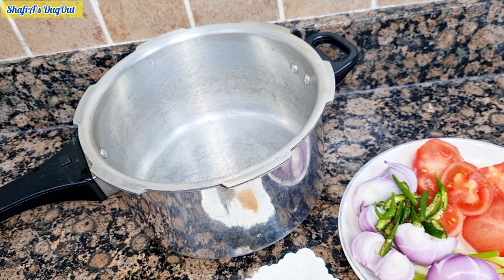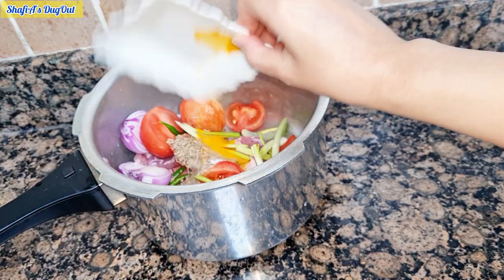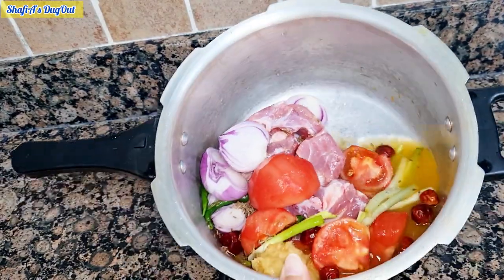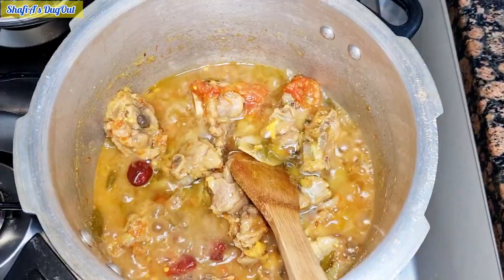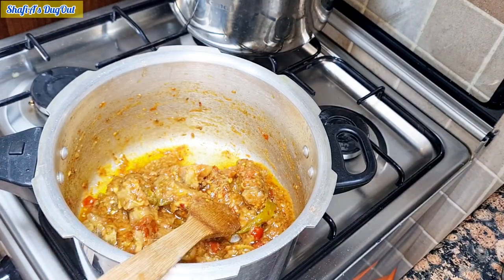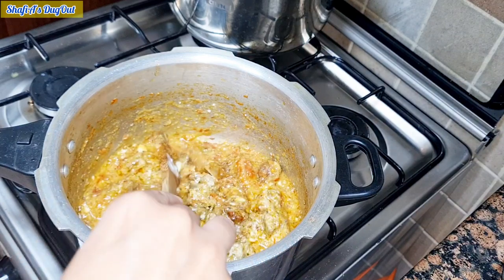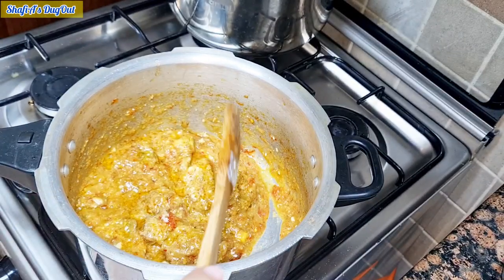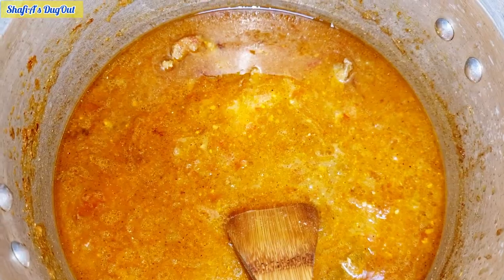mutton gravy,mutton shorba simple & yummiest dish, mutton gravy recipe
Asslamo Alikum,

aaj hum bnaien gy simple sa mutton with gravy .ap same method sy aloo ghost & mutton krahi b ready kr skty hein .
umeed hy apko video achi lgy g .
keep supporting my channel .